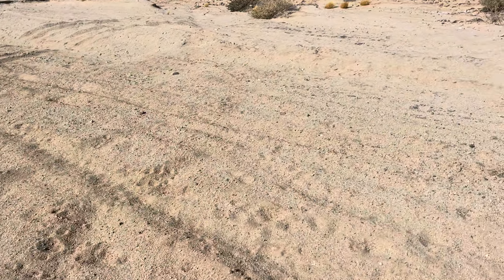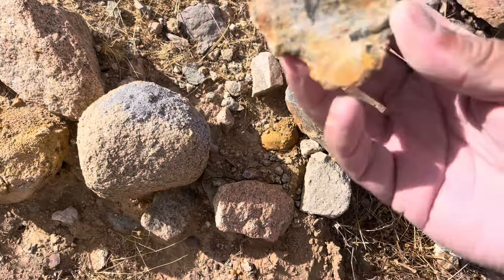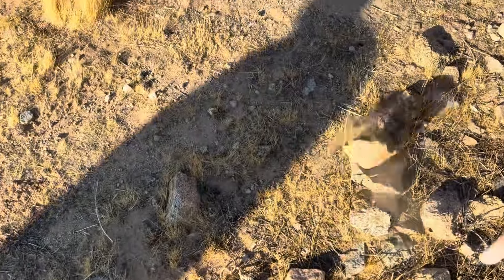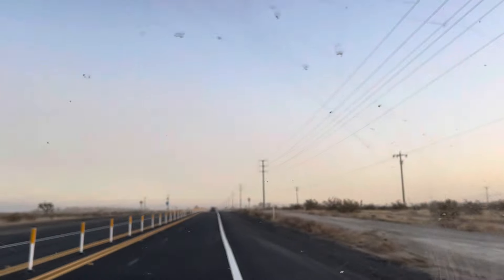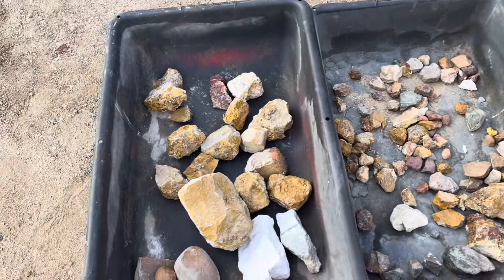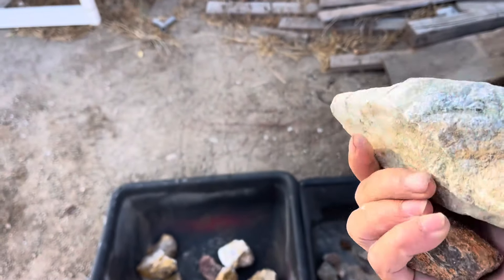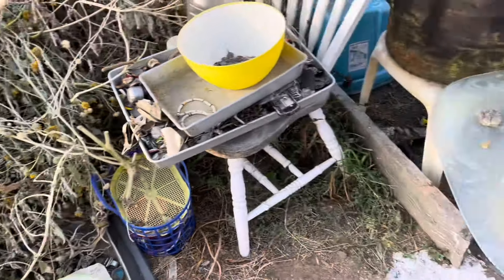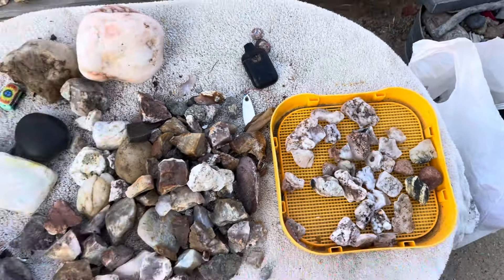Rock hounding Mojave desert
No, Metal detecting finding rocks instead ￼